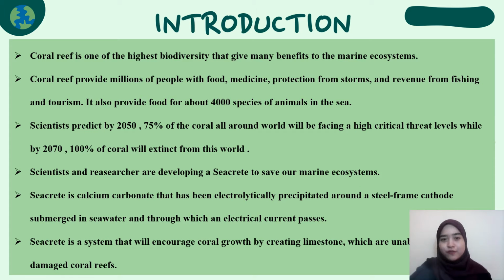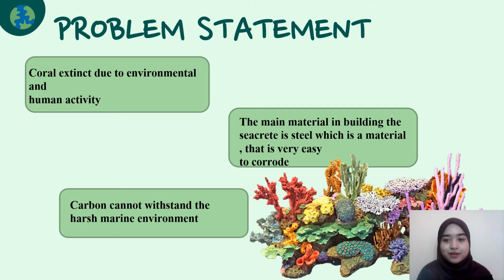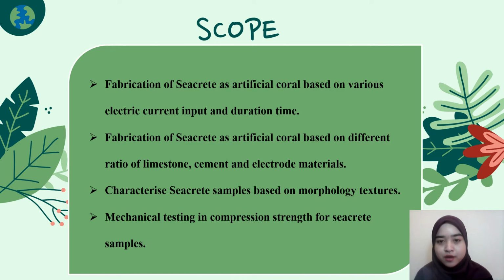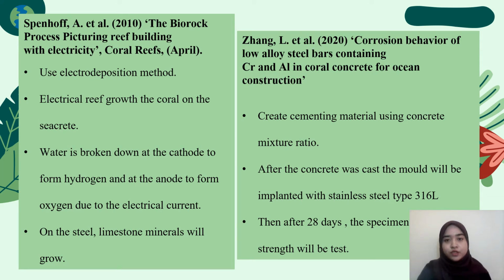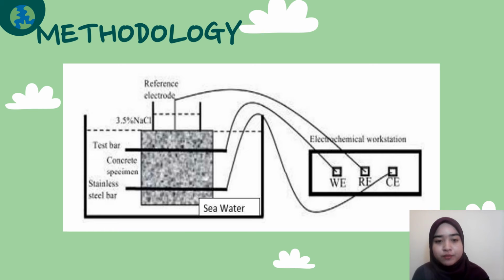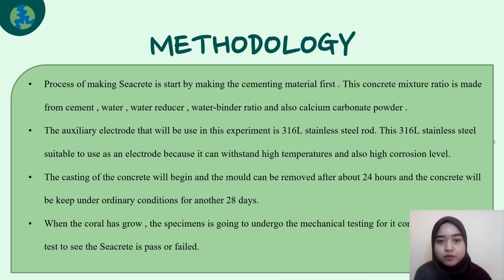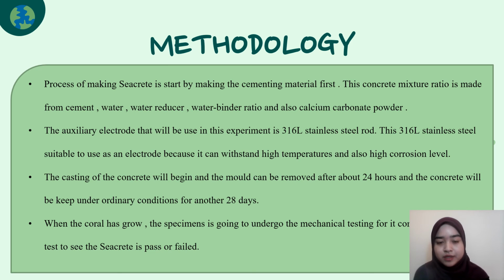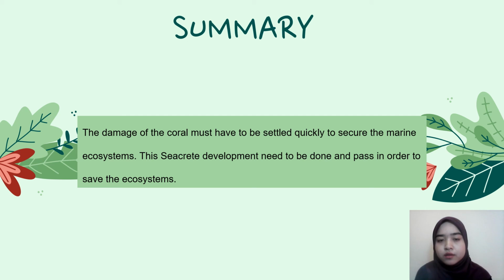BMMV_B091810369_SHAHIDAH BINTI SHAH RIN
DEVELOPMENT OF SEACRETE FOR ARTIFICIAL CORAL REEF PURPOSES